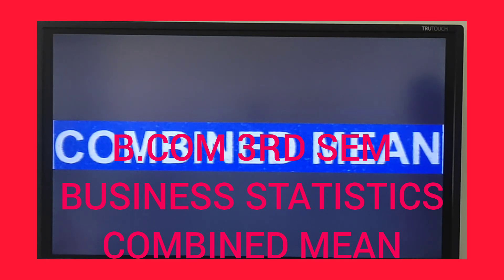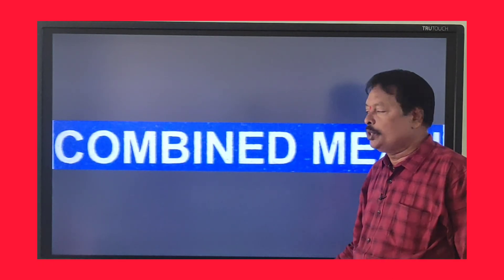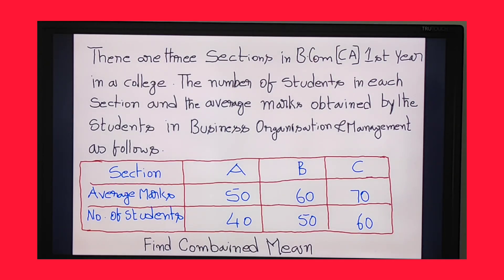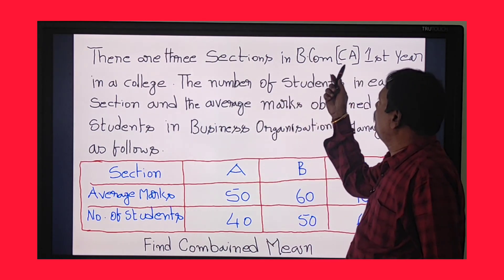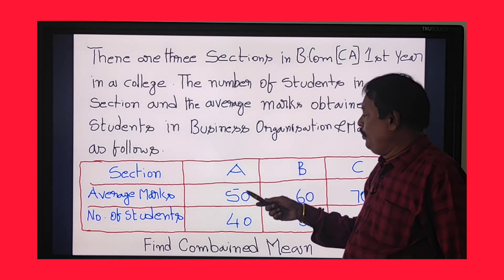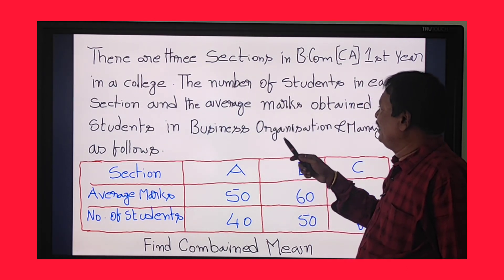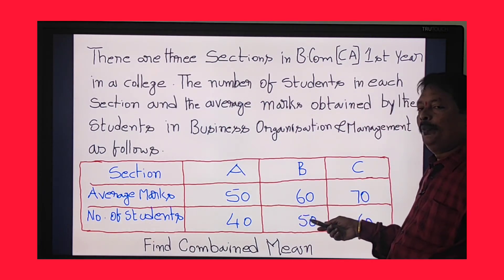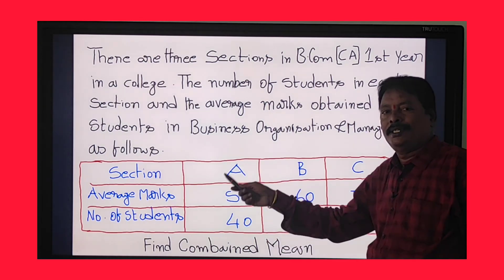B.COM 3RD SEM#BUSINESS STATISTICS#COMBINED MEAN#IMPORTANT SHORT QUESTION#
SEE PLAYLIST FOR ALL SUBJECTS#ACCOUNTING MADE EASY #